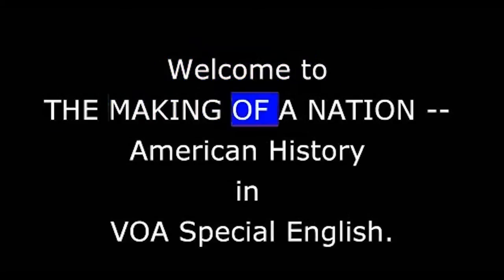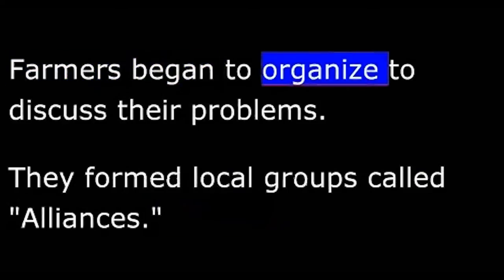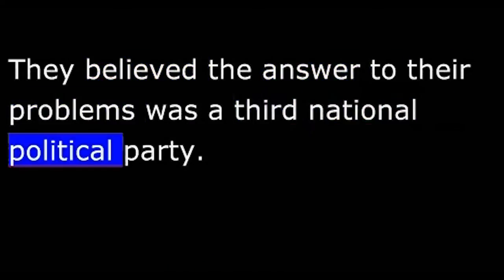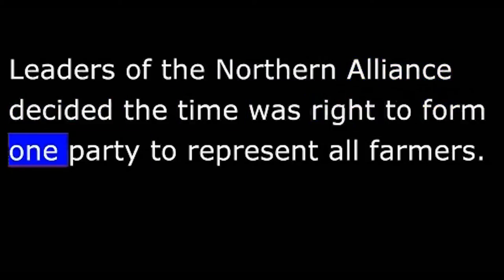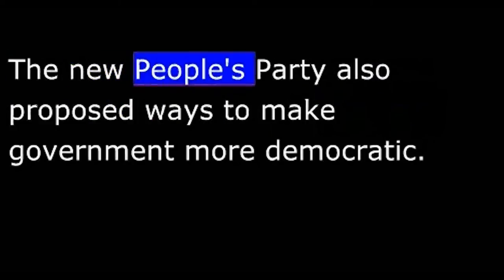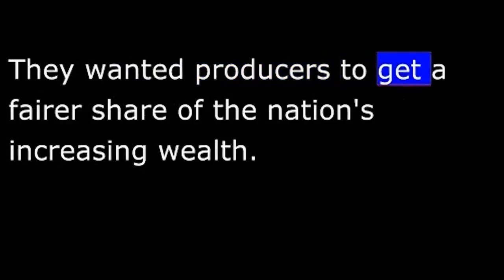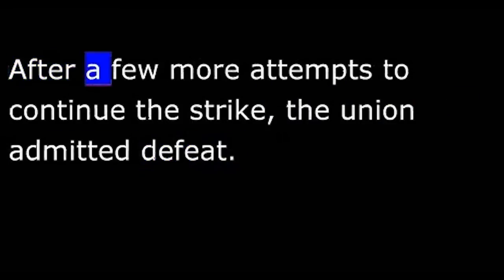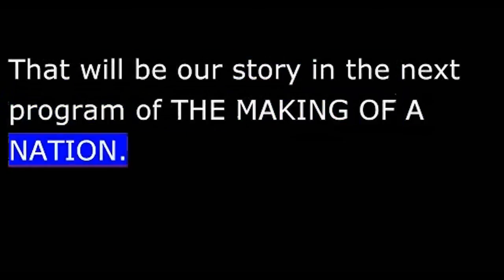American History - Part 134 - Harrison - Farmers find Political Power - Cleveland Reelected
Eighteen ninety-two was a presidential election year in the United States. In that year, most parts of the American economy were expanding. But one part was not doing well: agriculture. The result was the birth of a new political party. It was called the People's Party. Its members were called Populists.
This week in our series, Stan Busby and Maurice Joyce tell about the Populists, and how they campaigned against the Republicans and Democrats in the election.
In the late eighteen eighties, a North Carolina farming publication described America's economy this way:
"There is something radically wrong in our industrial system. The railroads are making much money. Yet agriculture is failing. The banks are doing great business. Yet agriculture is failing. Towns and cities grow. Yet agriculture is failing. Wages were never so high. Yet agriculture is failing."
Historians give four major reasons why agriculture was failing in the late eighteen eighties. One was the high cost of transportation. Second was high taxes. Third was falling prices for agricultural products. And fourth was the high cost of borrowing money.
Farmers began to organize to discuss their problems. They formed local groups called "Alliances." An Alliance member described the result of these discussions:
"People began to think, who had never thought before. People talked, who had never spoken much. Little by little, they began to study their condition. They discussed taxes on income. Government ownership of property. The unity of labor. And a thousand other opposing ideas."
Local Alliances formed larger groups. The larger groups included many persons who were not farmers, but who lived and worked in agricultural areas. These included teachers, doctors, repairmen, reporters, and church leaders.
In eighteen eighty-nine, the major Alliances held separate conventions in Saint Louis, Missouri. They refused to form one big Alliance. They were divided on several important issues.
The chief issue was political. Leaders of the Northern Alliance had decided that agricultural interests could expect little help from either the Republican or Democratic parties. They believed the answer to their problems was a third national political party.
Leaders of the Southern Alliance disagreed. They belonged to the Democratic Party. And, at that time, Democrats faced little opposition in the south. A new party would weaken their political power. So they wanted to work for change within the existing Democratic Party.
Another issue dividing the Northern and Southern Alliances was racial. How would a united Alliance deal with black farmers. The Southern Alliance did not permit black members. And it did not want blacks in a united Alliance. The Northern Alliance said blacks could join.
The two groups could not settle their differences before the state and congressional elections of eighteen ninety. So, they did not campaign as one party. But they campaigned for one idea: help for America's farmers.
Throughout the south and middle-west, they succeeded in electing agricultural candidates as governors, state legislators, Senators, and members of the House of Representatives.
So, a few months before the presidential election of eighteen ninety-two, America's agricultural Alliances held a joint convention in Omaha, Nebraska. They formed a new party. They called it the People's Party. They called themselves Populists.

Delegates to the convention approved a policy statement for the new party. The statement said the national government should own the country's railroads, telegraph, and telephone systems. It said the government -- not banks -- should supply paper money. And it said no limits should be put on government production of silver money.
The Populists called for a tax on earnings. Fewer working hours for labor. Controls on immigration.
The People's Party chose James Weaver as its candidate in the presidential election of eighteen ninety-two. Weaver had been an officer in the Union Army during America's Civil War. He had served in the House of Representatives. And he had been the candidate of a minor party in the presidential election of eighteen eighty.
The Republican Party re-nominated President Benjamin Harrison. And the Democratic Party nominated former President Grover Cleveland.
In the election of eighteen ninety-two, Republican President Benjamin Harrison was defeated. Democrat Grover Cleveland -- who had lost to Harrison four years earlier -- would be president again. The People's Party candidate, James Weaver, won one million popular votes and twenty-two electoral votes.